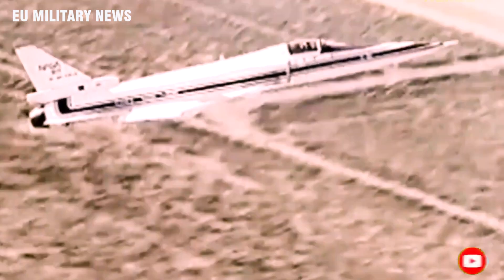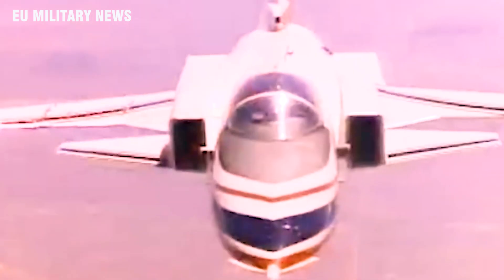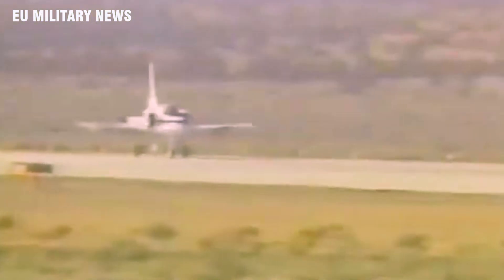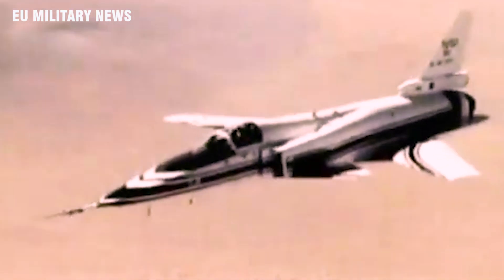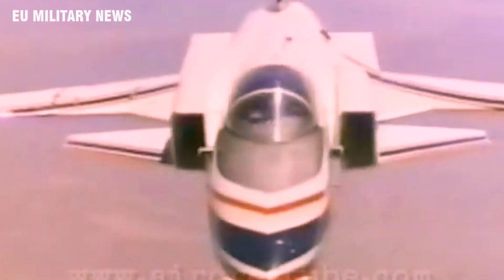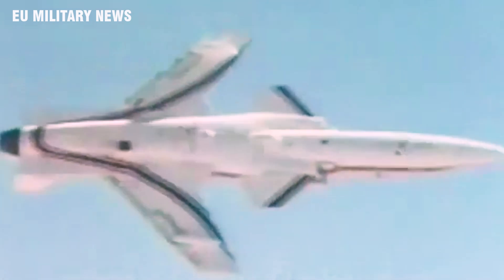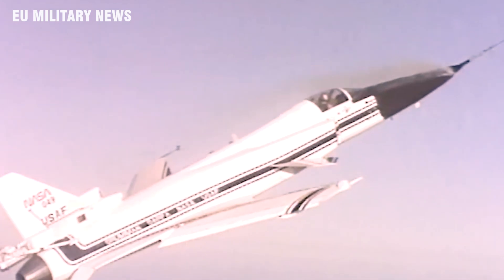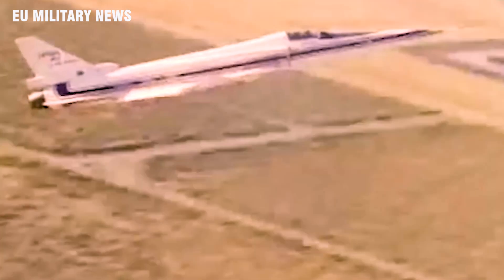The Grumman X-29 Is A Backwards Looking Plane for a Reason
The Grumman X-29 is one of the more obscure experimental aircraft in aviation history that failed to make it past the testing phase. grumman x-29